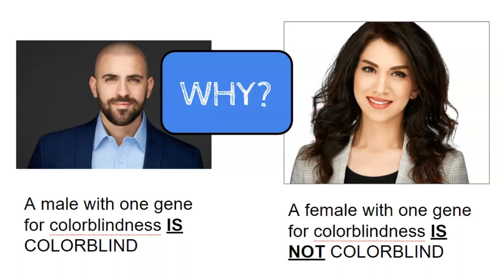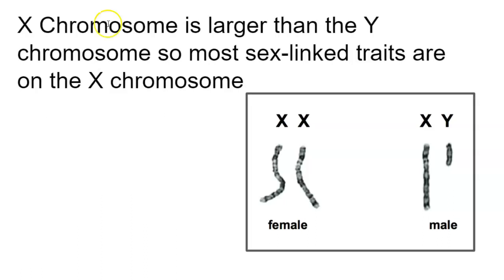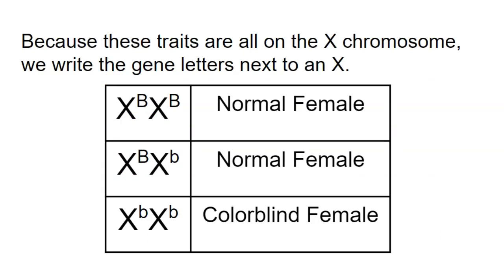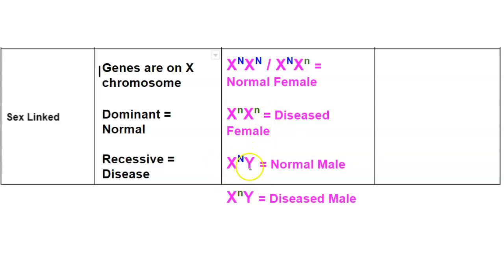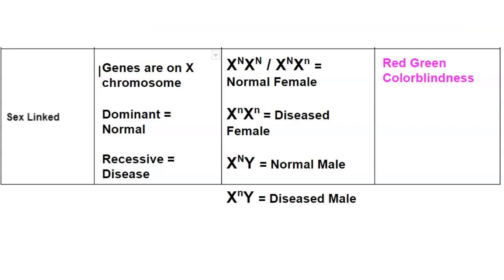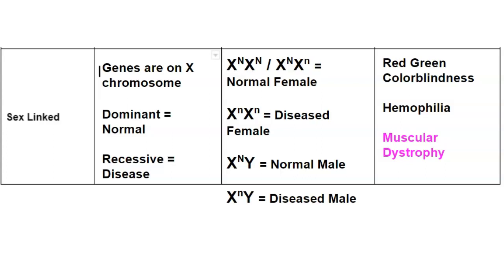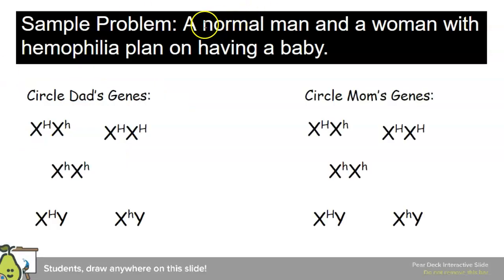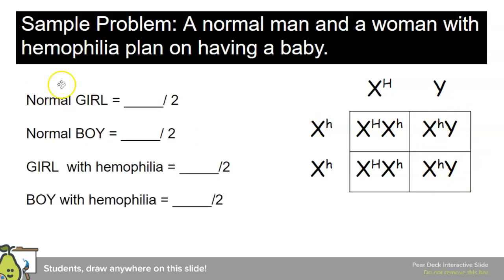Sex Linked Genetics 2022